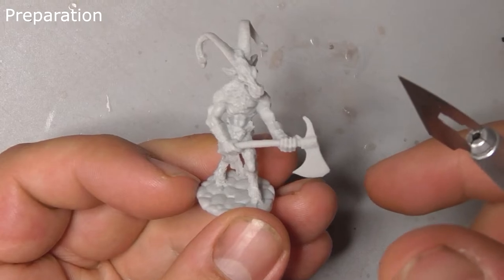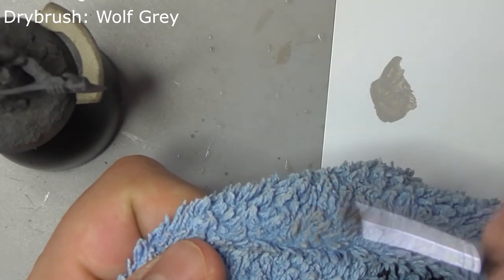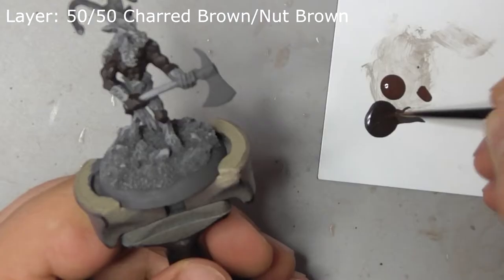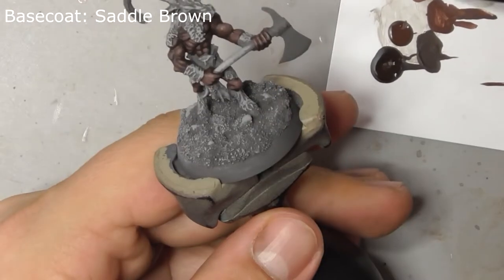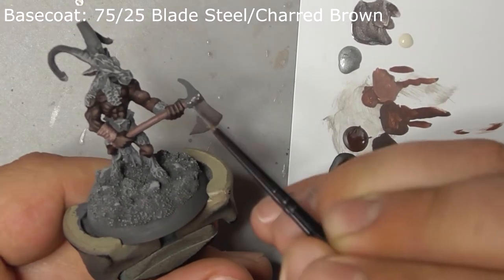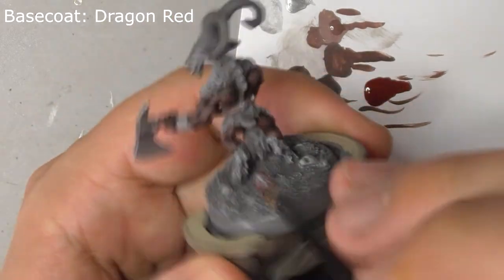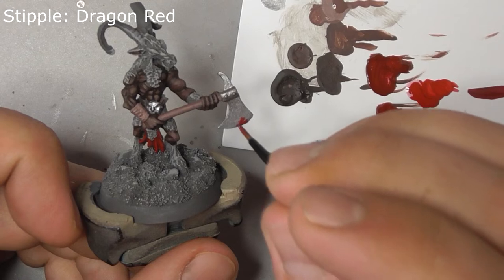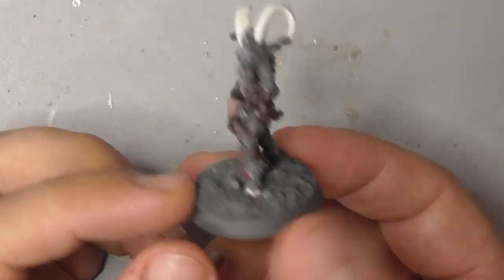Beastman Warrior 2 Ultimate Level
DragonPainter Beastman Warrior 2 Ultimate level miniature painting tutorial, by Jimi Black.

Learn the skills required to paint your  Beastman Warrior 2 Reaper Bones Miniature to Ultimate standard. Jimi takes us through a plethora of techniques.

for the Beastman Warrior 2 Ultimate level paint kit to follow along with this tutorial.